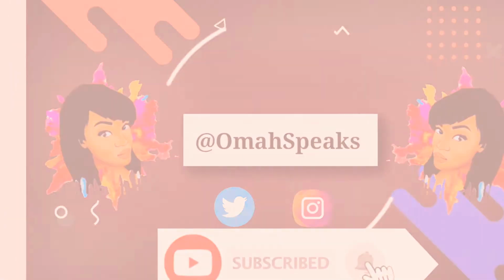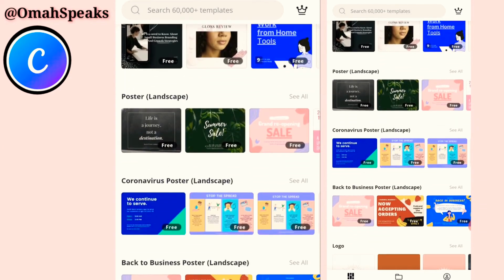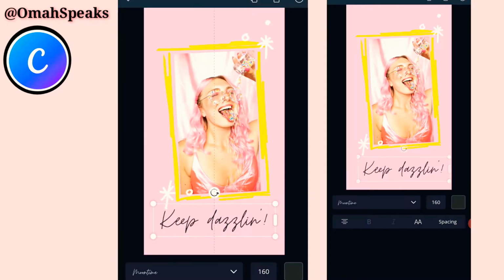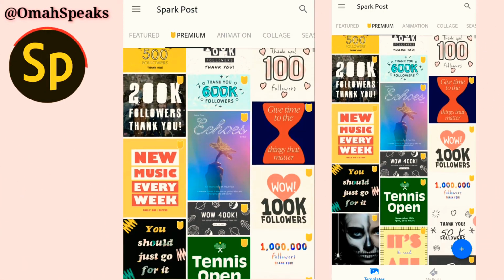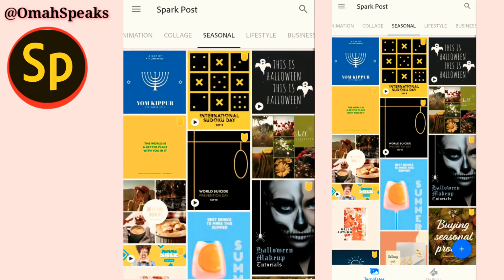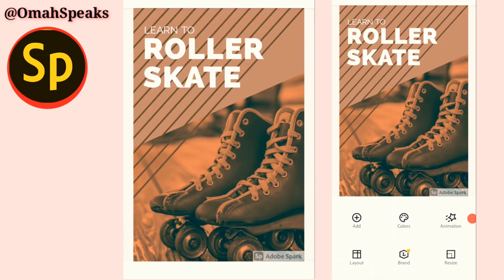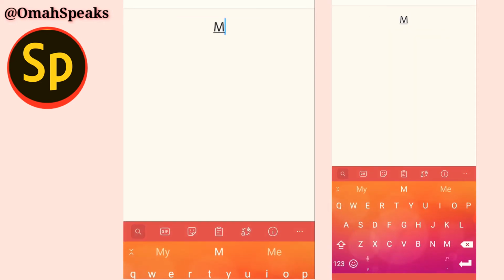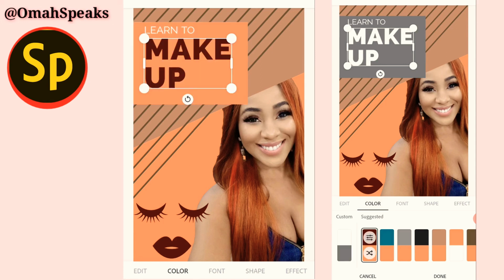BEST DESIGN APPS FOR SMARTPHONES 2020 || CANVA APP AND ADOBE SPARK POST APP WHICH IS THE BEST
Hello 😊,

In this video I compare the top two design software apps available on mobile and desktop devices. And I pick my favorite tool that really helps elevate designs for both creative and content creator.

The two apps on my list are Canva and SparkPost. If you are familiar with these two and are wondering which of the two best suits your design needs, then this video is for you.

I will leave a link to videos where I do a more "how to"  video on editing with each app.

Shoot me a mail and link up with me on social media for more deets... 😚😘